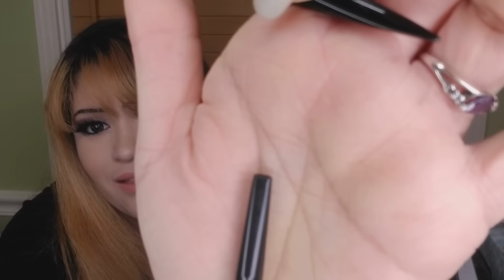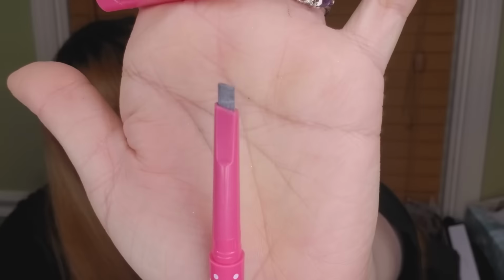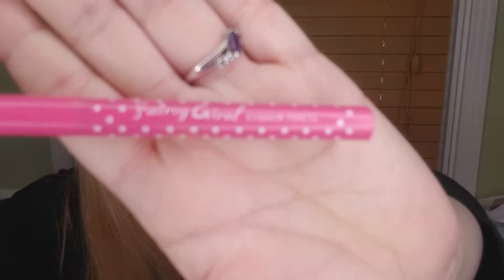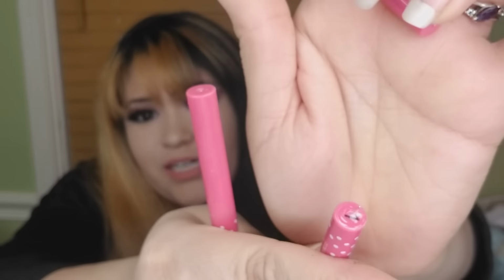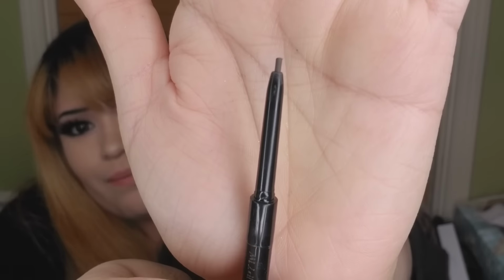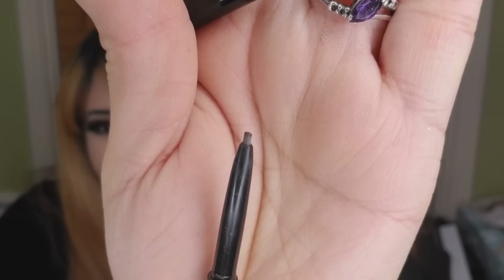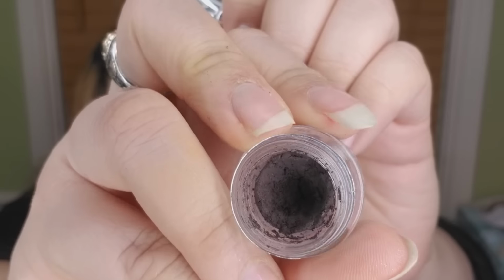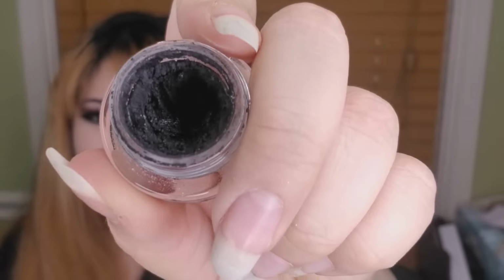Brow products for people with no brows